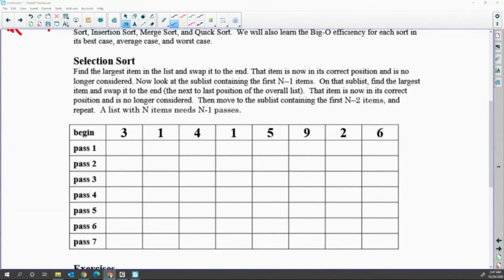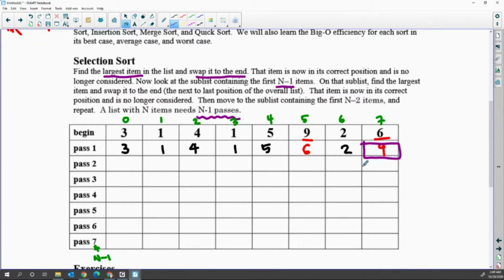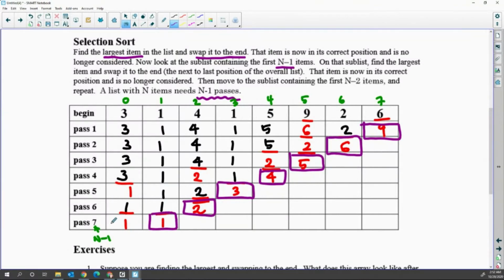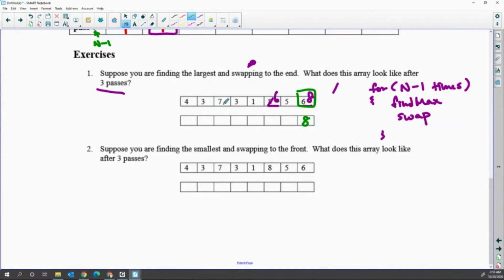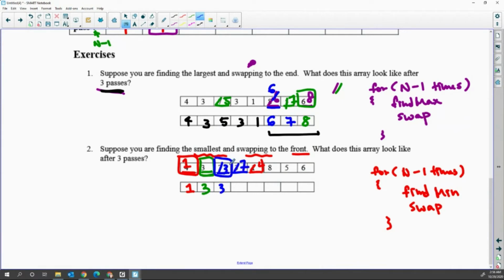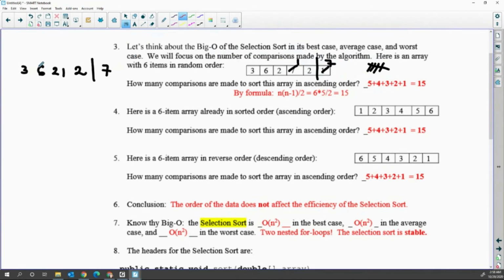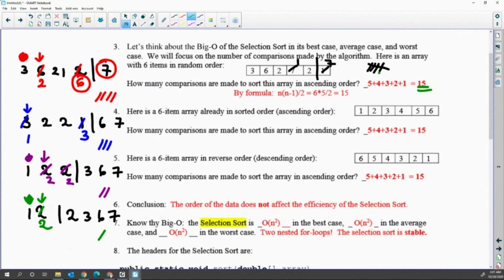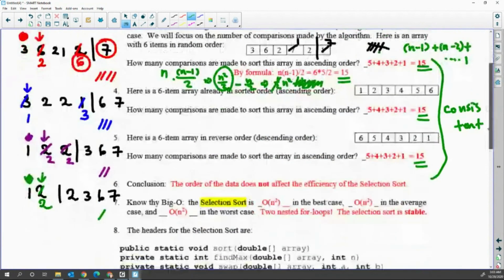DS U3 L2 Part 2 Selection Sort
Selection Sort Theory. This video goes over all answers of Selection Sort assignment sheet by tracing selection sort sort algorithm (in two ways) and analyzing Big-O efficiency.